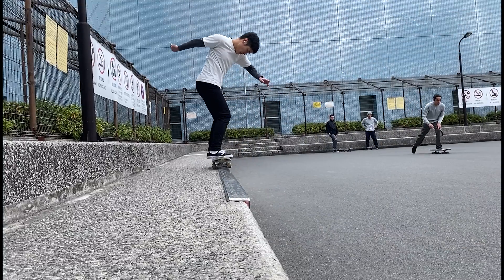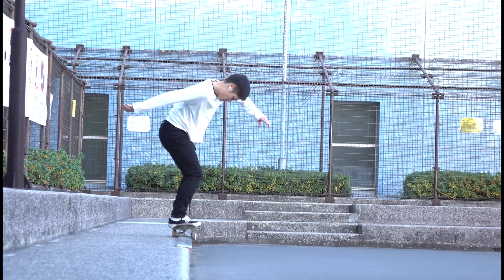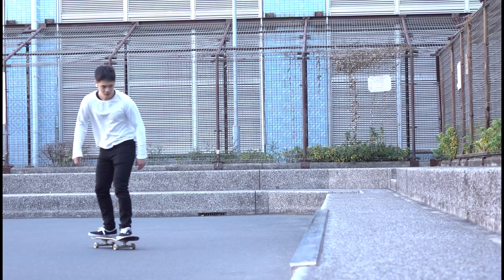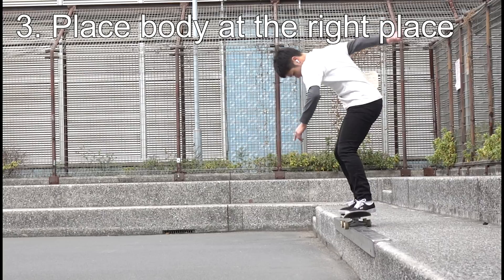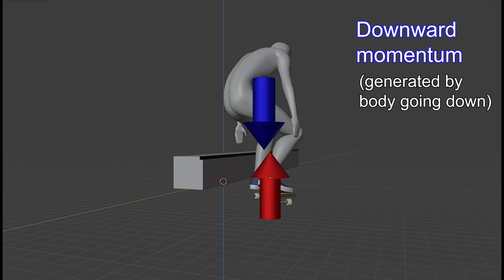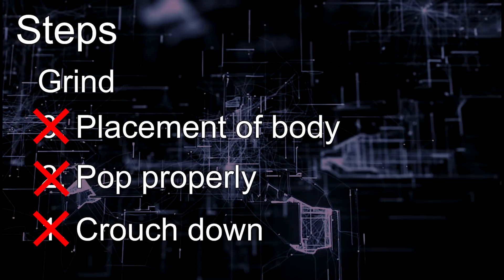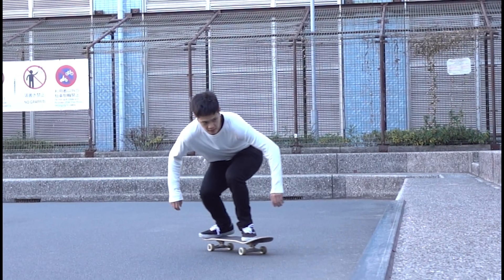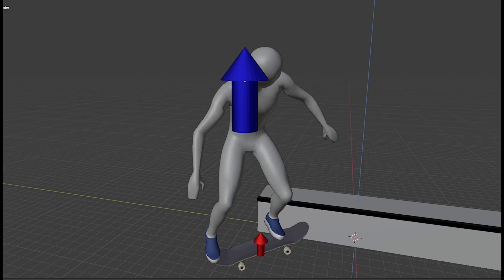Physics behind backside 50-50: Why is it hard to lock in SCIENTIFICALLY??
This is the first time I make a 3d model that features a flat ledge. Honestly, it took me quite a long time to make one and the script of this video is quite messy.

Anyway, we attempt to break down common problems that we experience while trying backside 50-50 grind in skateboarding using 3d models and physics theories.